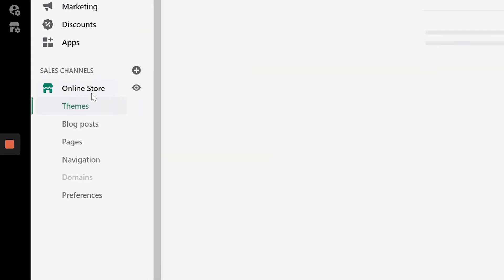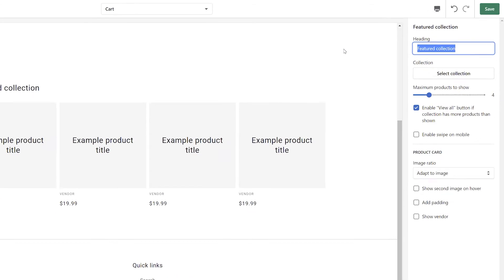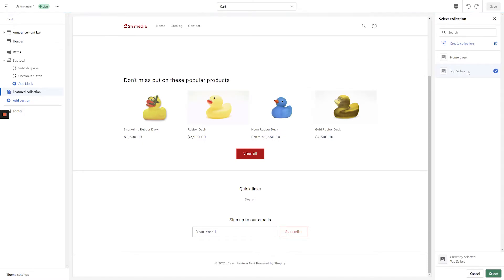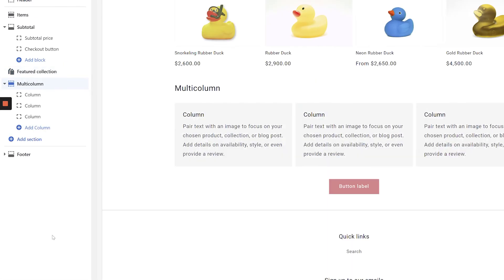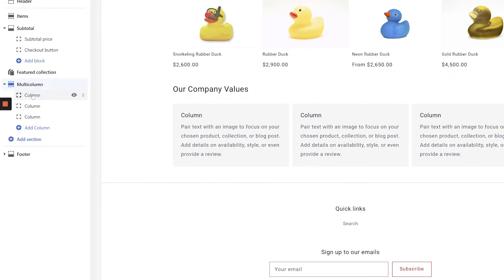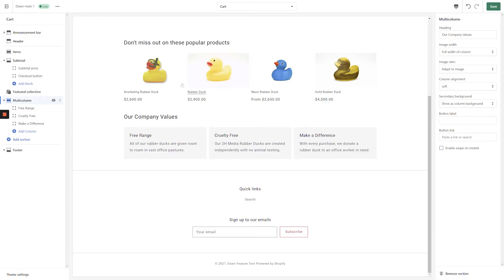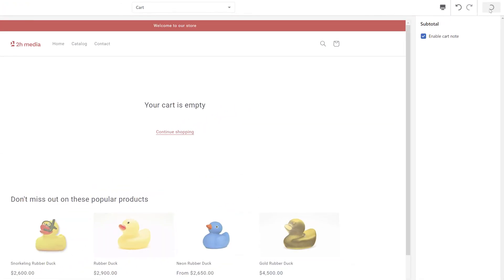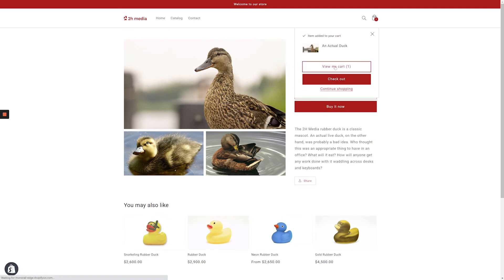Shopify Guide | Online Store 2.0 Dawn Theme | Building an Awesome Shopping Cart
In this video, we talk about how you can customize your shopping cart in the Shopify customizer in Online Store 2.0.

By customizing your store's cart page, you have the opportunity to promote product recommendations or reinforce your core business values.